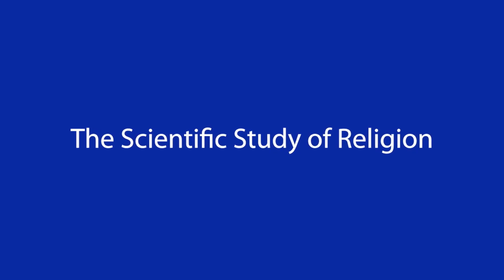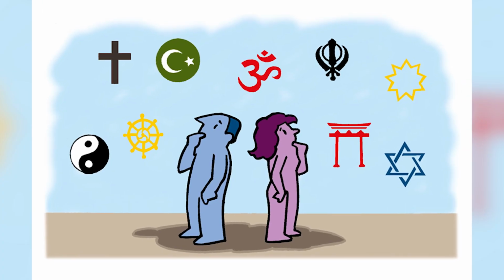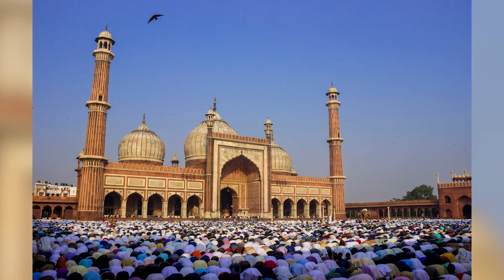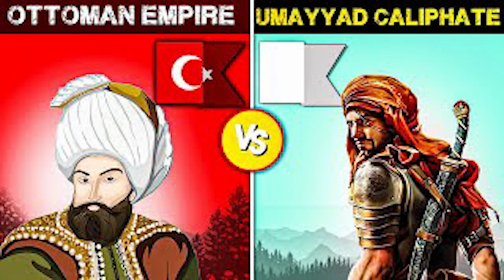M41 Religion in Modern Science